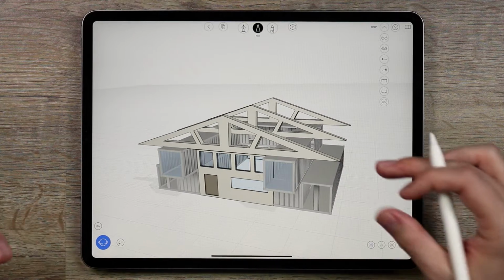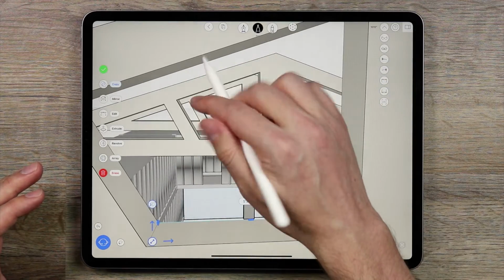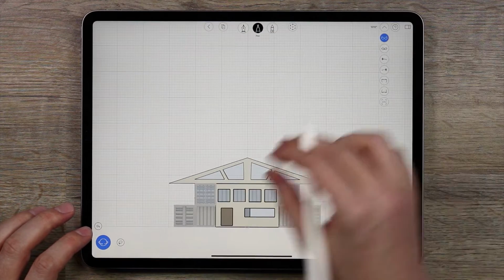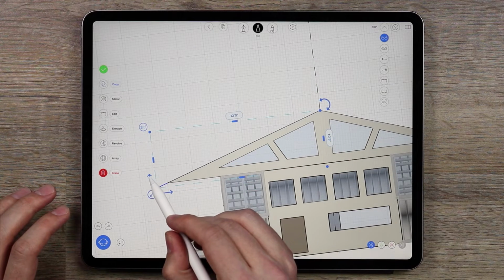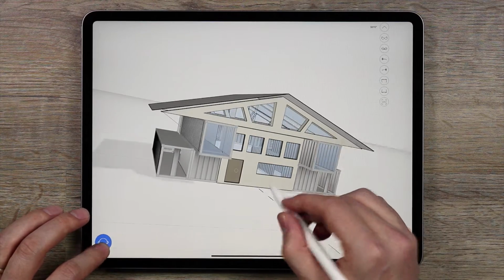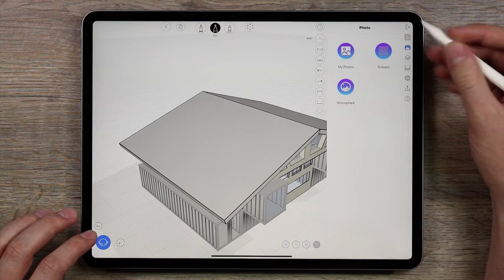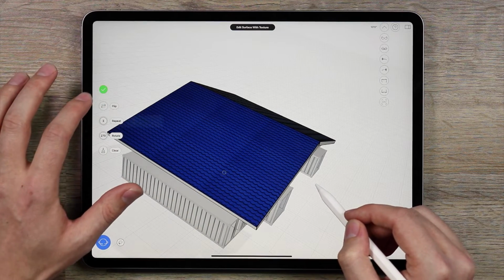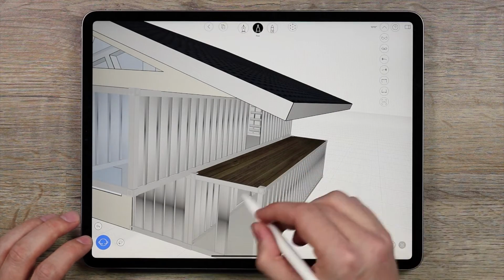Creating a Shipping Container Home - Part 4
In part four of this series we walk you through putting completing the roof of the house and adding some textures from the material library.  We leave you with a pretty complete house where you can start adding more details, landscaping and furniture.